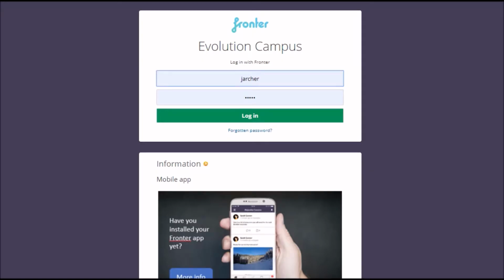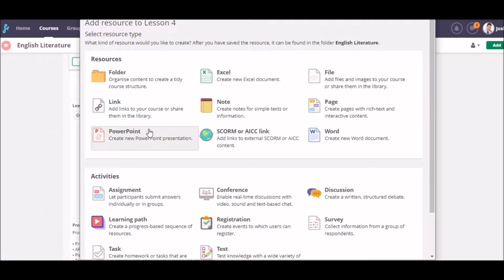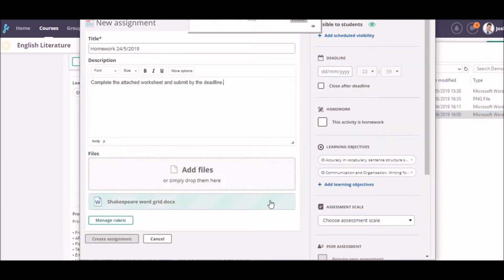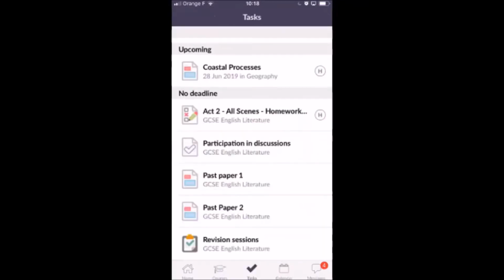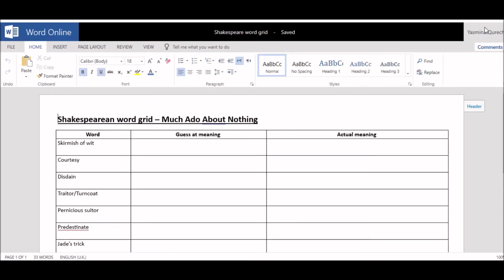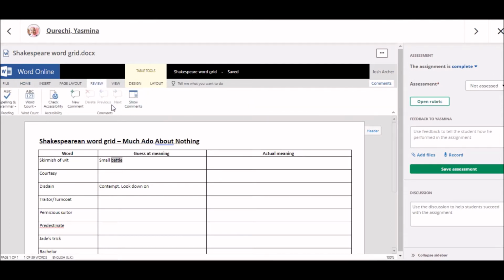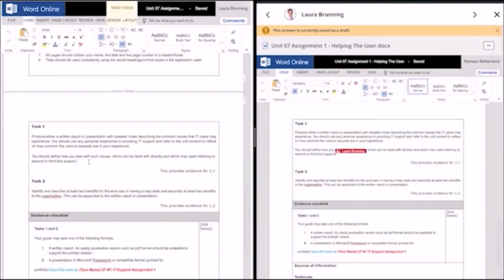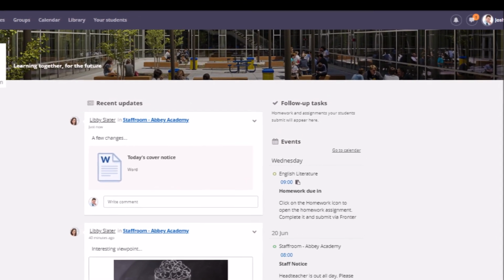Secondary School: A day in the life of Fronter 19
Check out a day in the life of using the brand new Fronter platform, Fronter 19.

We are excited to announce a major upgrade to the Fronter platform. You asked and we’re delivering – new features and enhancements to make teaching a lot more meaningful and easier.

* Cloud – O365/G Suite Integration
* Improved UX, Mobile App & Messaging
* Enhanced Assignment Tool
* New Library & Planning Tool
* Learning Analytics & AI